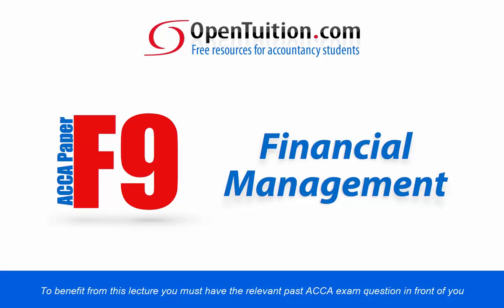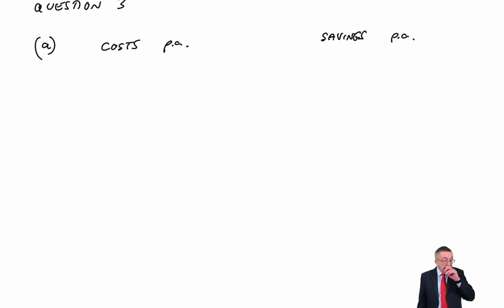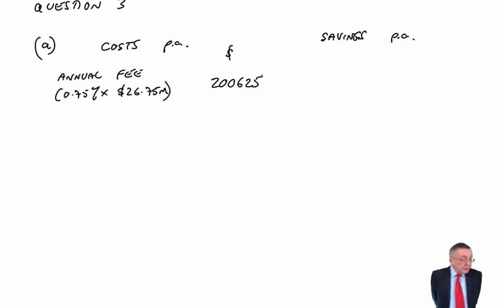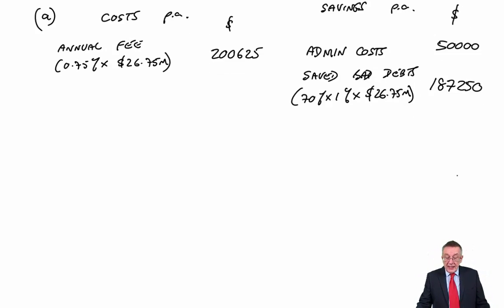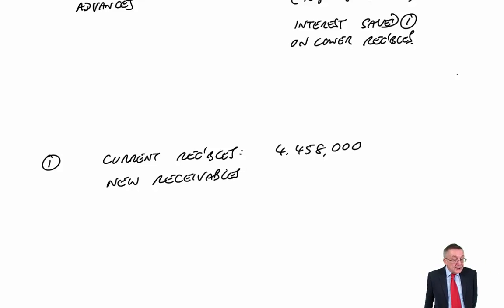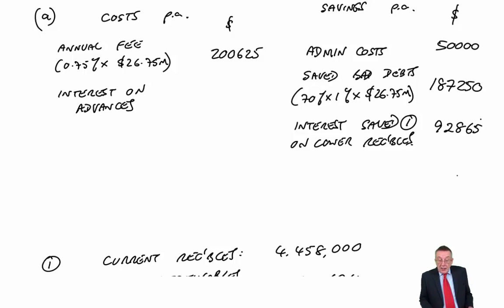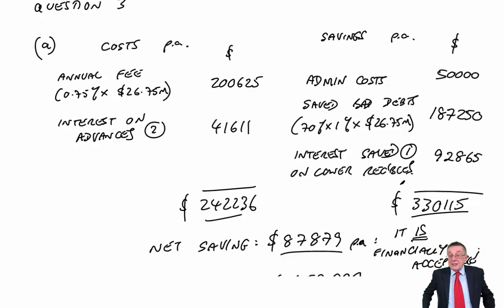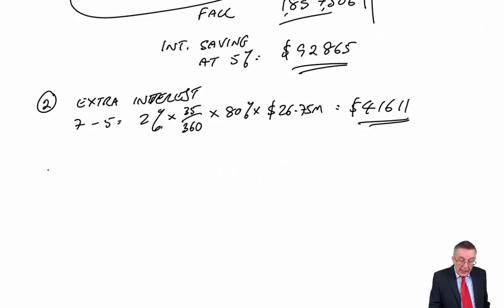ACCA F9 June 2015 Section B Question 3